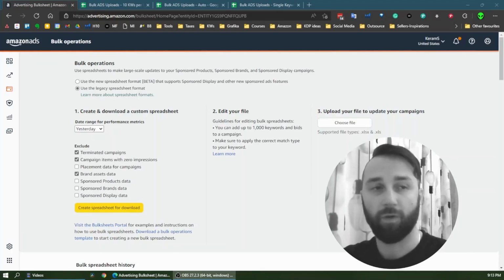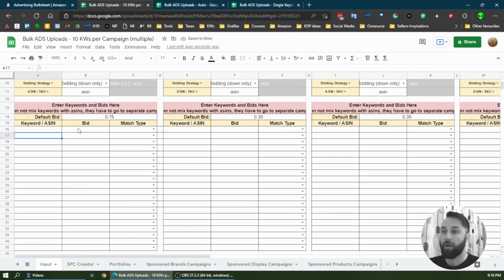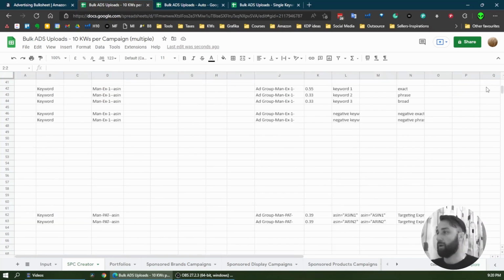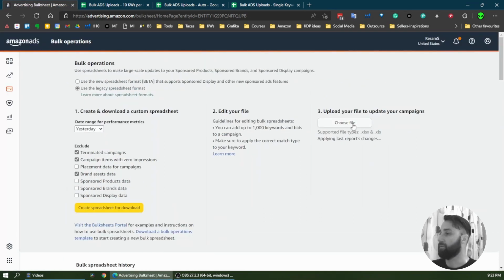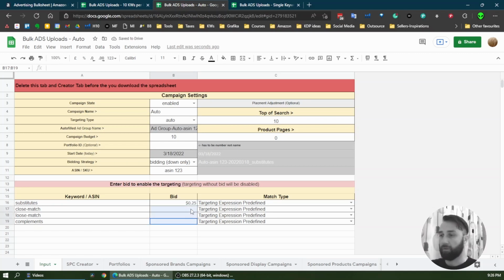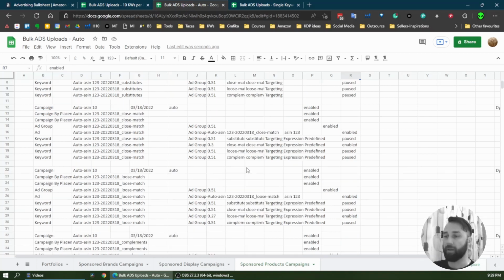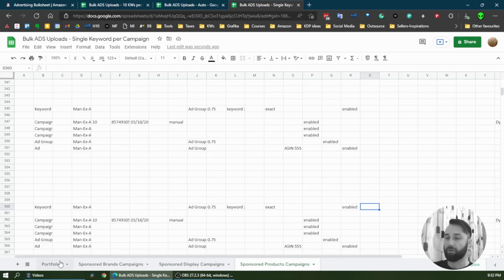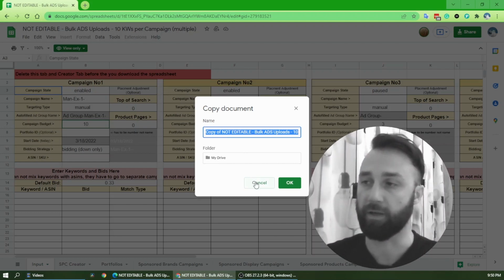Bulk Campaign Creation Using Spreadsheets and Bulk Operations in Amazon Advertising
The smart way to create multiple PPC campaigns for your Amazon Advertising.
If you still do it in the Amazon dashboard, do yourself a favor and learn bulk file operations ;)